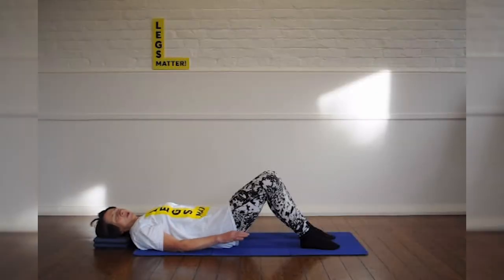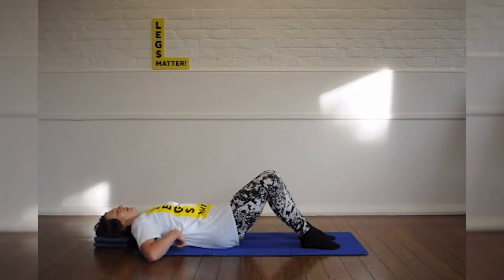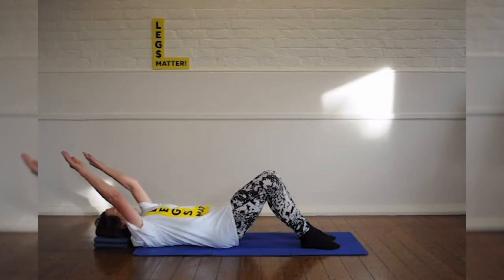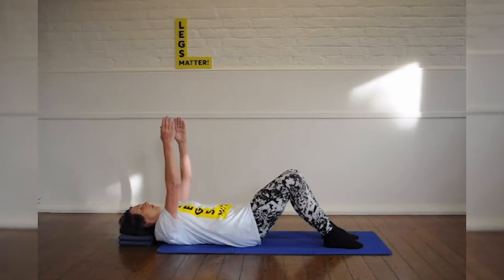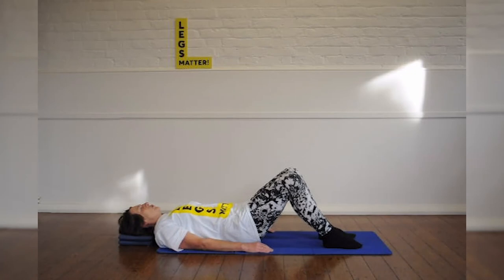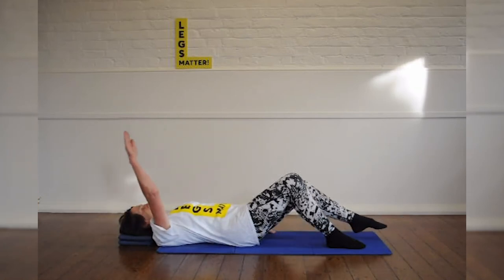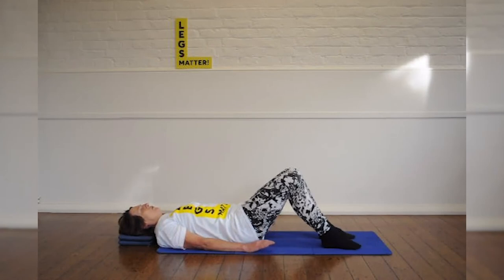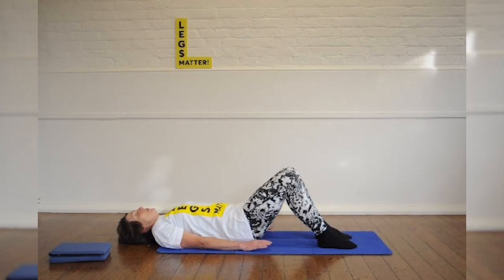Session 4 Pilates for everyone – floor work part 1: Pilates with Sue in the Legs Matter Lounge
Session 4
In these sessions for those able to get down to the floor we will do an introduction to mat work. If your bed is very firm, some of the exercises in sessions 4 and 5 could be done on the bed.

If you’ve wanted to try Pilates classes before, but something has been holding you back, now is your chance. Renowned for strengthening and stabilising your core (body), this in turn means you can move efficiently, while improving your posture, flexibility and mobility. Pilates was developed by Joseph Pilates to encourage movement in rehabilitation. It is suitable for people of all levels of fitness and can usually be adapted for individual needs.

These short videos will introduce you to Pilates at different levels. You should always be guided by your own body. If you have been told you have osteoporosis or are in danger of developing it you should seek advice before doing exercises that involve bending the spine (spinal flexion).

These short films will introduce you to Pilates at different levels. You should always be guided by your own body. If you have been told you have osteoporosis or are in danger of developing it you should seek advice before doing exercises that involve bending the spine (spinal flexion).

Sue Albery is a Pilates teacher based at the foot of the beautiful south Downs in West Sussex. Sue began her training as a Pilates teacher at the age of 65 as a retirement project and has taught in her village hall for the last six years. Her working life included an advisory role for disabled school leavers in a voluntary sector organisation, 25 years teaching in London Secondary schools mainly as deputy head of sixth form. In her final role she managed a small mental health charity in Croydon.

Pilates was a complete change although she had an interest in dance throughout her life.